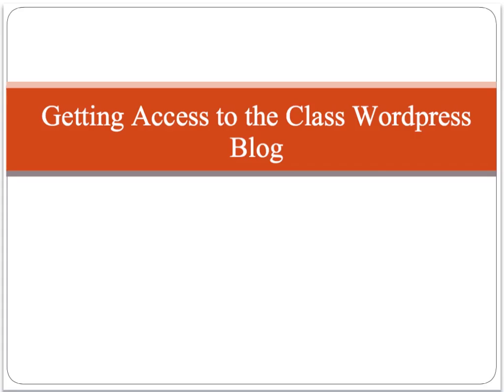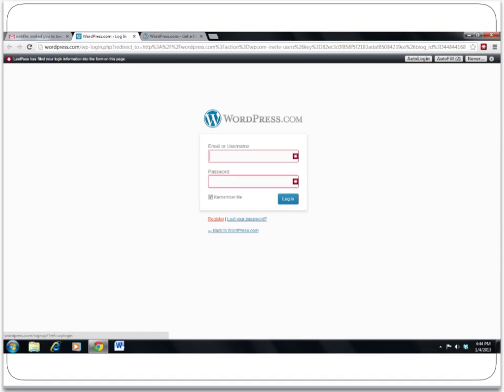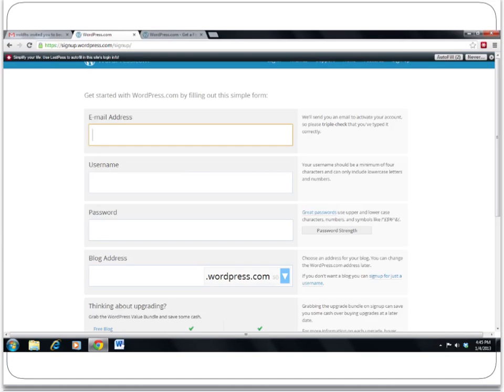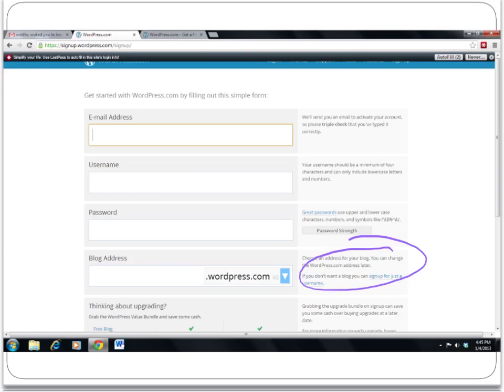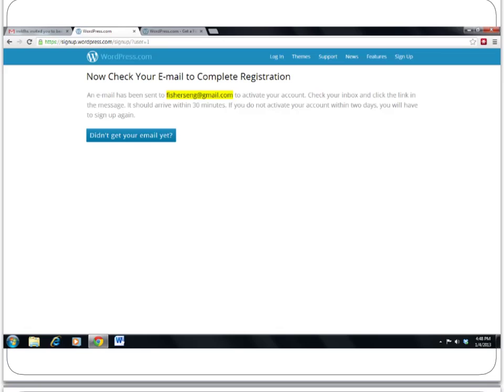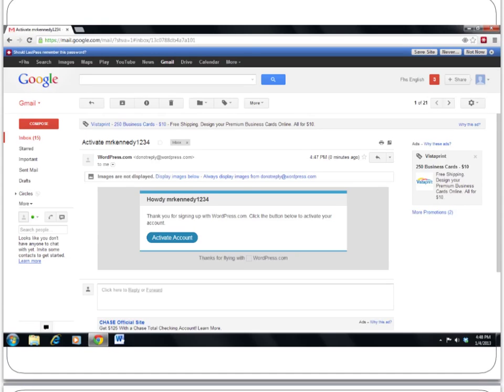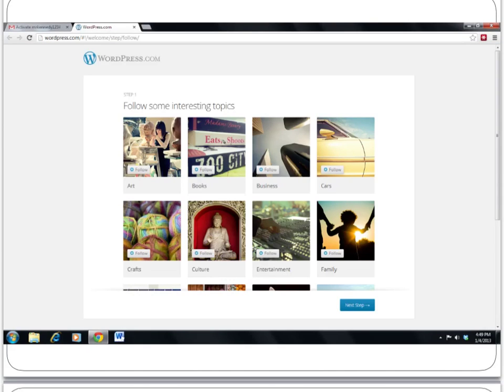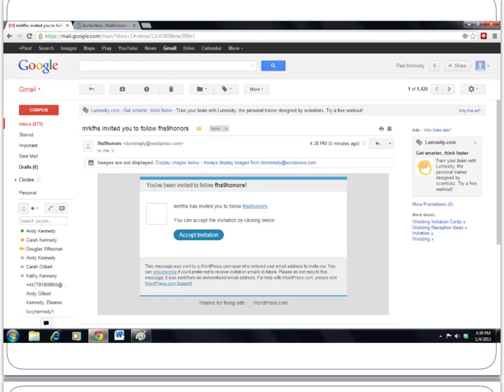How to access blog